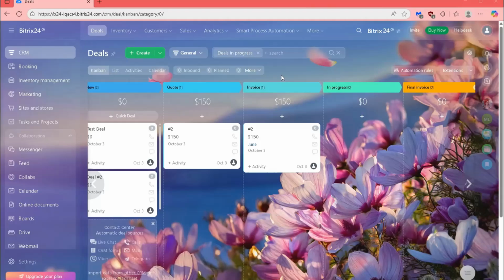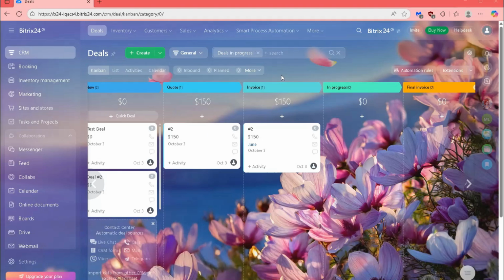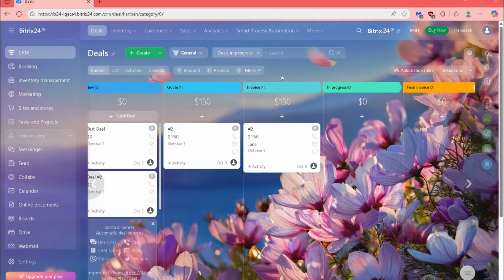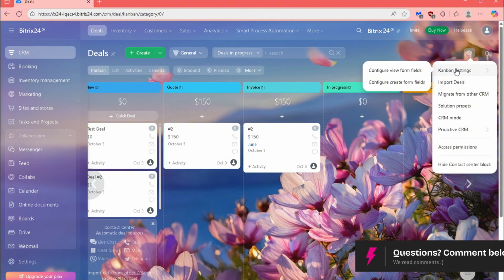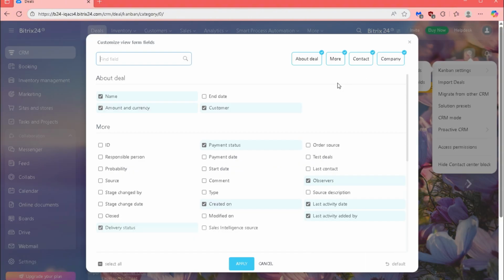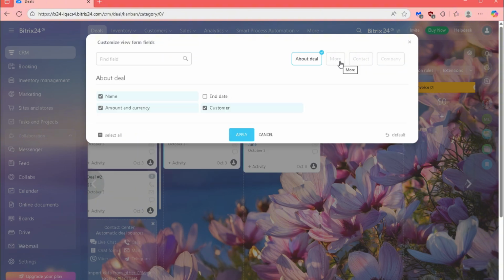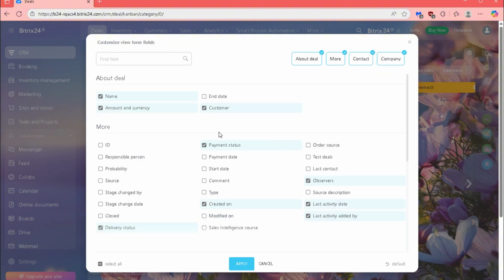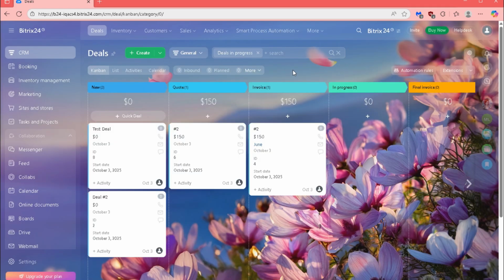How to ADD FIELDS to CRM FORMS in Bitrix24 (Step by Step)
Learn how to add fields to CRM forms in Bitrix24 to capture more detailed information from leads, deals, or customer submissions. Please consider liking the video and letting us know if you have any comments, ideas or questions, we really appreciate any feedback! We have plenty of other tutorials on our channel so come and see if we can help you with anything else :)